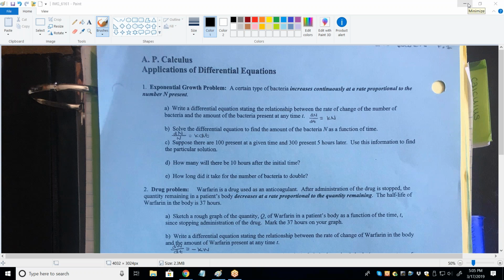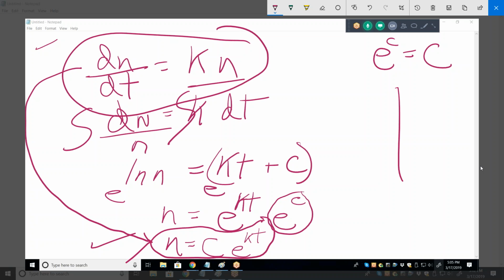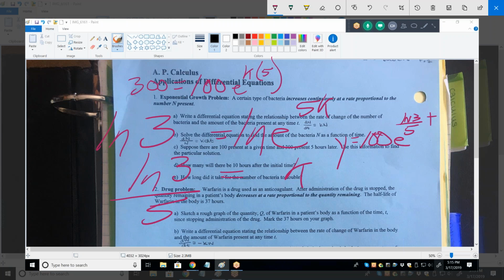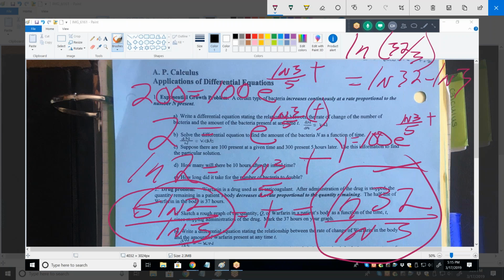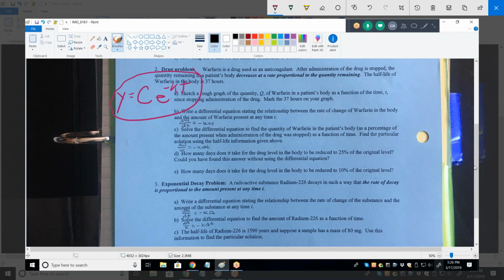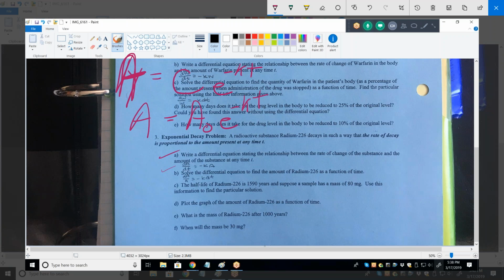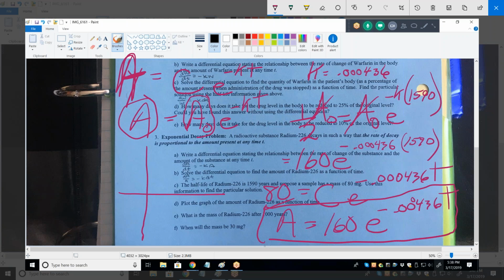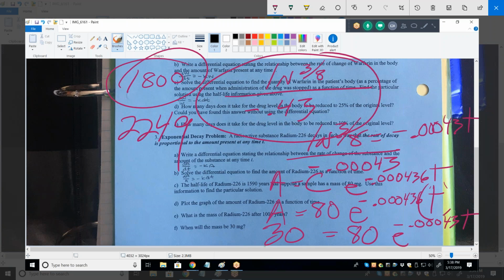Online Calculus tutoring, KB031719